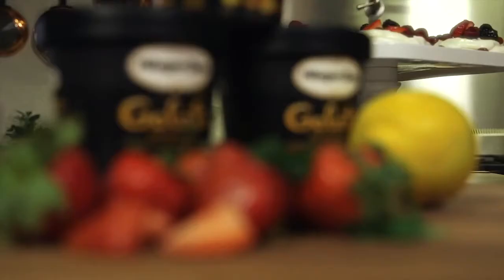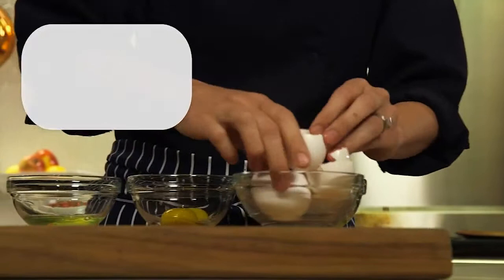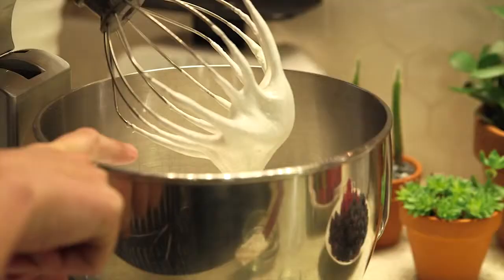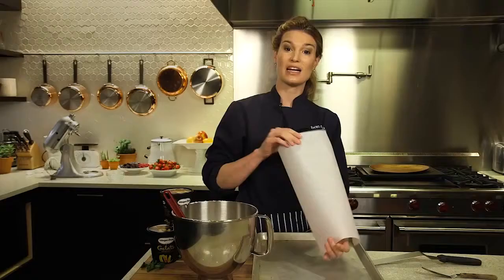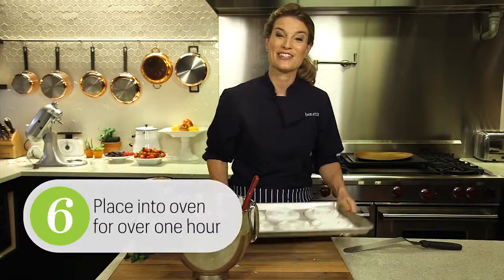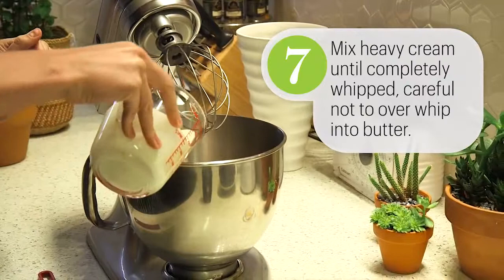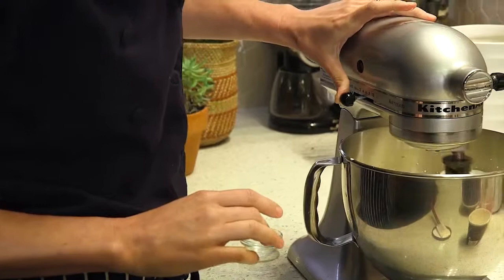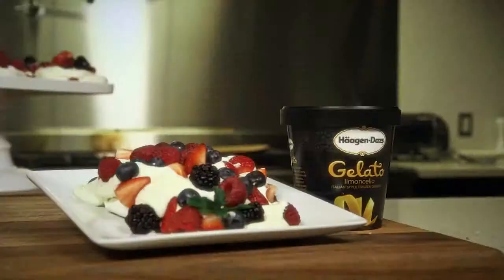Recipe Video: Berry Pavlova with Lemoncello Cream